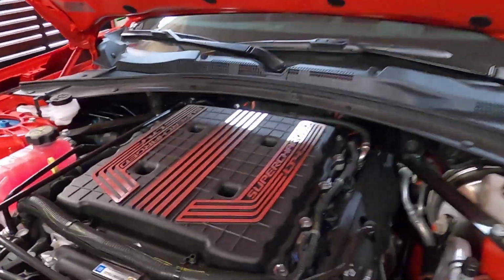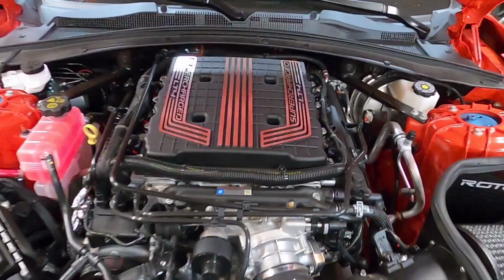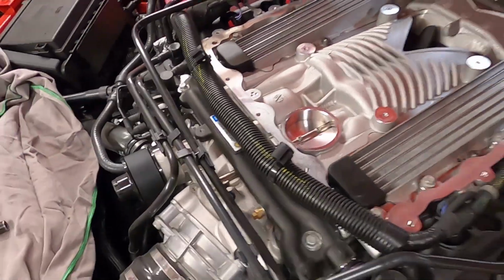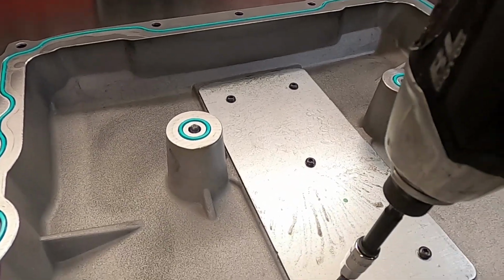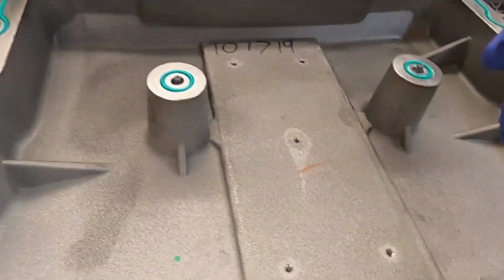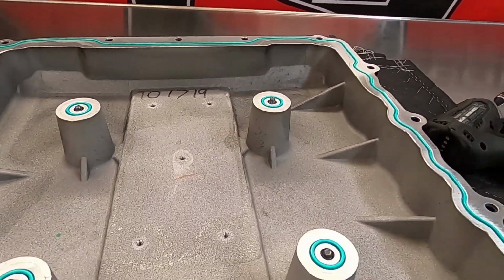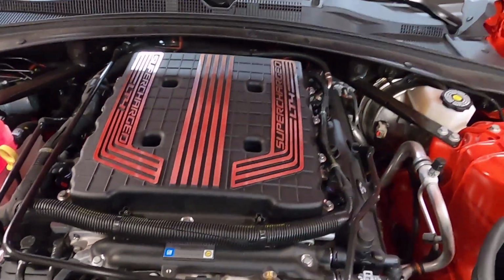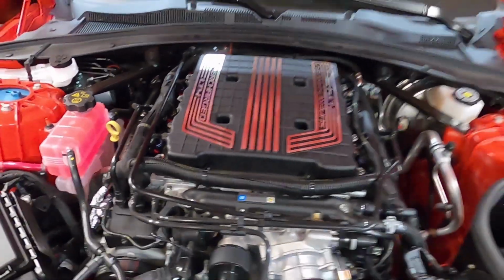Camaro ZL1 1LE - MORE WHINE from Stock supercharger for free !!!! How to remove lid sound dampener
I pulled the lid on my LT4 Supercharger and removed the built in sound dampener. This did add more supercharger whine and being that it was easy and free, I am very happy with it ! Your support is appreciated as it helps the channel to continue to test products!